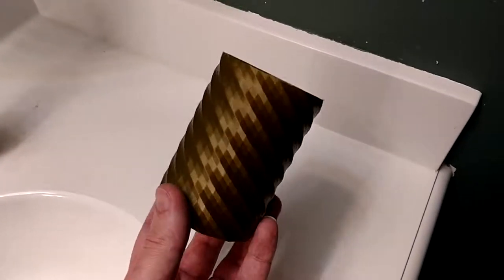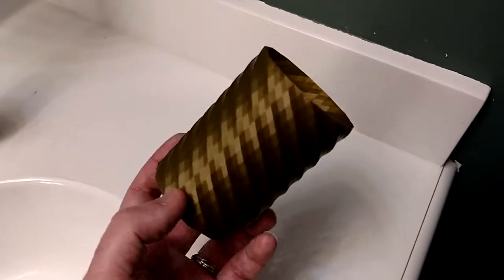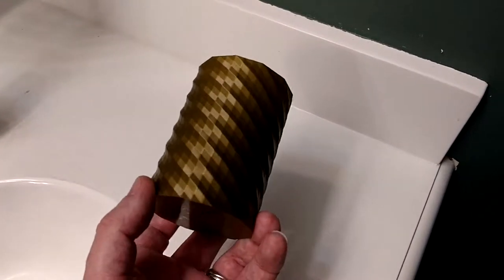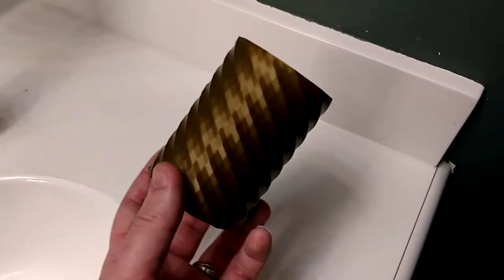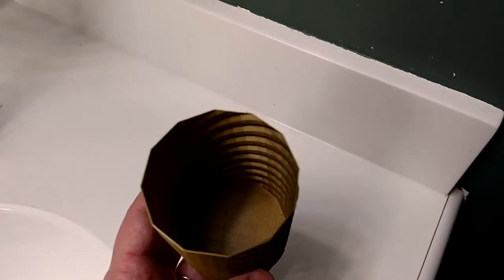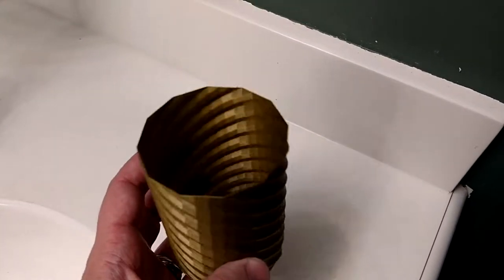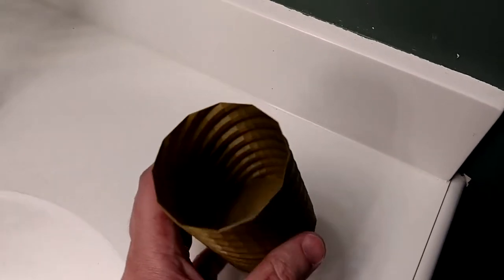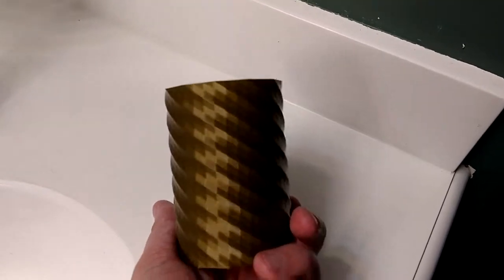My son (10) made a pencil holder in Tinkercad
I just taught him how to use Tinkercad yesterday and my wife asked him to make her a pencil holder (cup).  This is what he made.  It came out awesome!